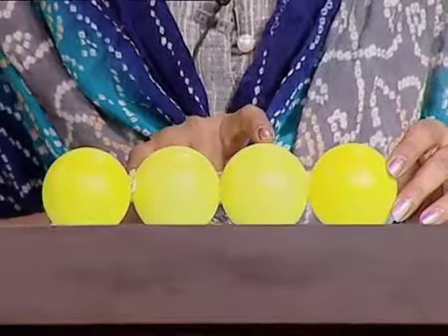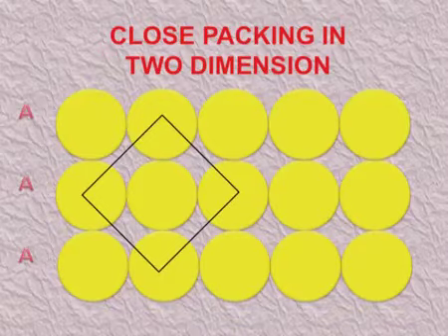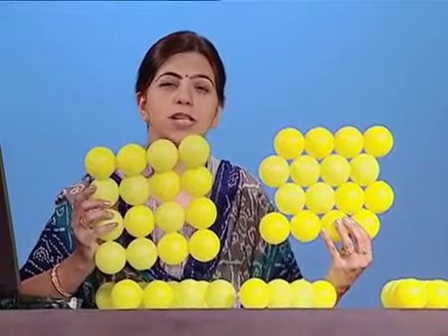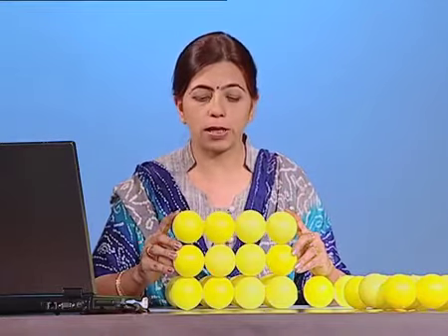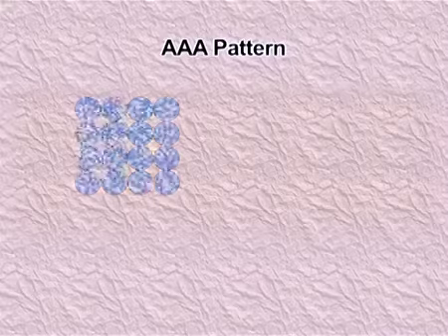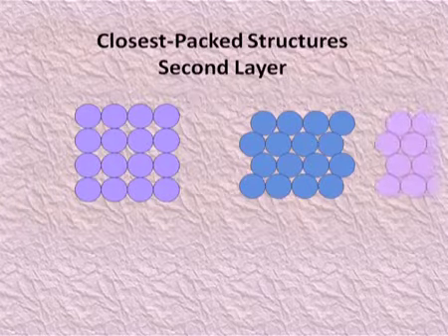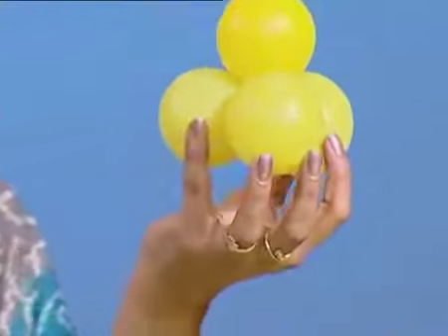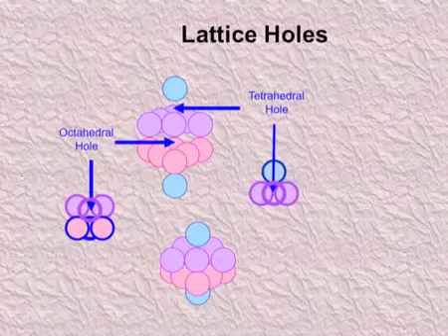2 The solid state..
𝚅𝚒𝚍𝚘𝚜 𝚏𝚛𝚘𝚖 𝚃𝚊𝚑𝚒𝚛 :Close pack structures, packing efficiency, calculation involving unit cell dimensions